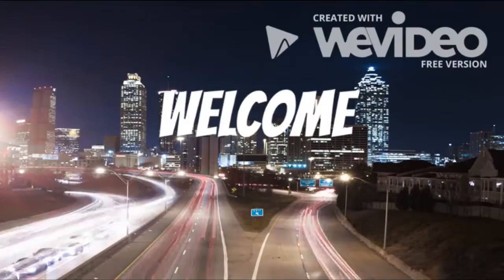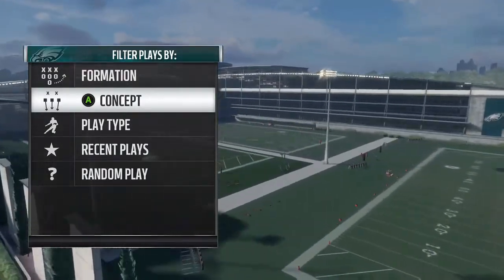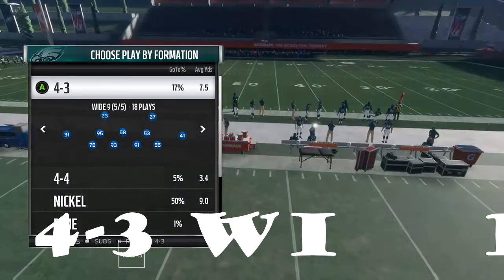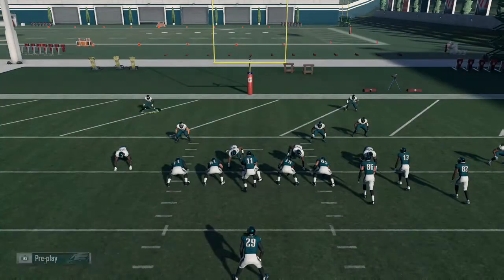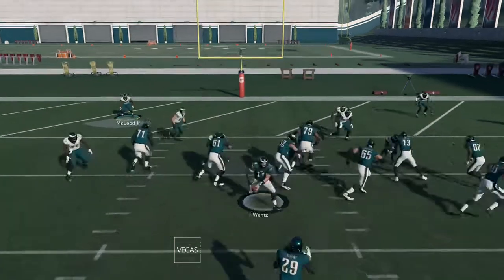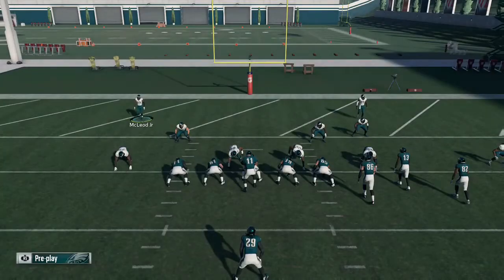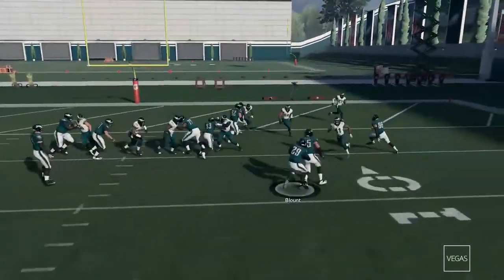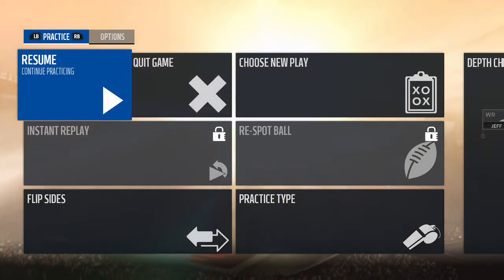How To STOP The Best Run - HB Pitch Defense in Madden 18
How to STOP The Pitch in madden 18
Reasons why you cant stop the pitch

Hope you guys enjoy if you did as always drop a LIKE as that always helps!

IMAV AUTODABOSS PRETTYBOYFREDO GLITCH CHEATS Madden Mobile 18 Madden 18 Draft Champions Madden 18 Ultimate Team IMAV3IQ vc glitch Madden ultimate team , madden glitch , hack , 99 overall nano blitz , money play , pack opening , elite cards , legend Chris Smoove